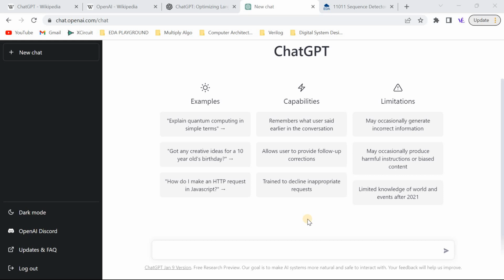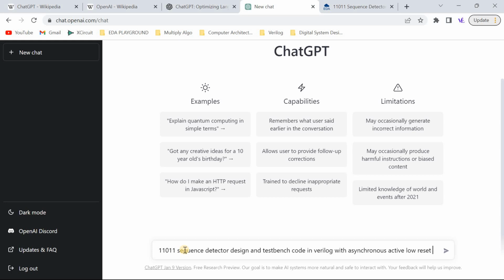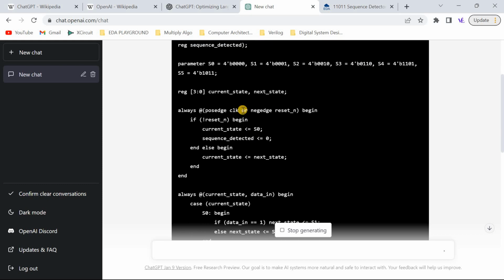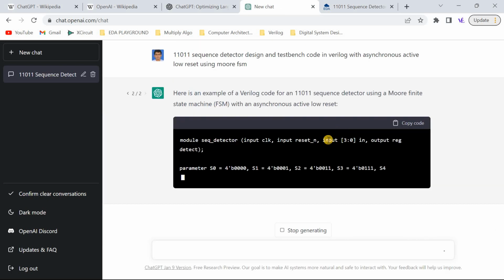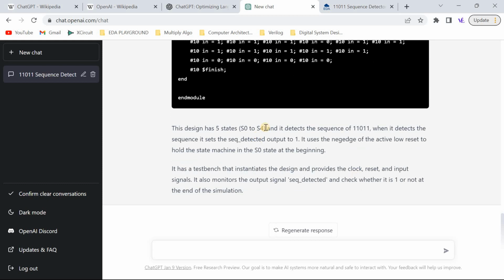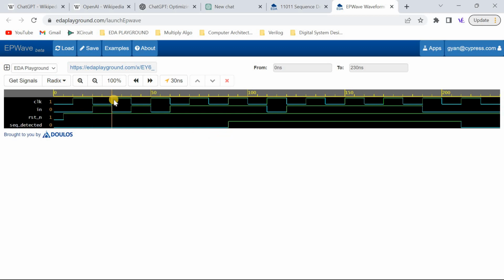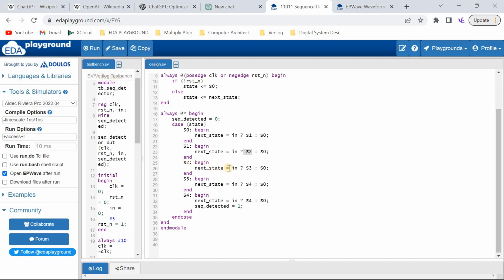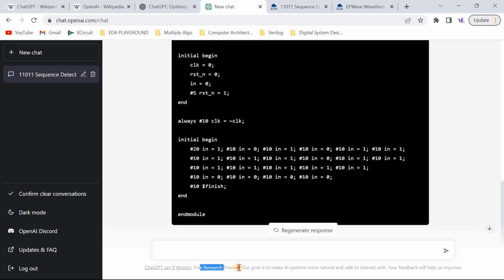𝐂𝐡𝐚𝐭𝐆𝐏𝐓: 𝐐𝐮𝐚𝐥𝐢𝐭𝐲 𝐨𝐟 𝐑𝐞𝐬𝐩𝐨𝐧𝐬𝐞 | 𝐃𝐢𝐠𝐢𝐭𝐚𝐥 𝐋𝐨𝐠𝐢𝐜 𝐃𝐞𝐬𝐢𝐠𝐧 & 𝐕𝐞𝐫𝐢𝐟𝐢𝐜𝐚𝐭𝐢𝐨𝐧 | 𝐎𝐩𝐞𝐧𝐀𝐈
𝐃𝐨 𝐖𝐚𝐭𝐜𝐡 𝐭𝐡𝐞 𝐂𝐨𝐦𝐩𝐥𝐞𝐭𝐞 𝐕𝐢𝐝𝐞𝐨 𝐭𝐨 𝐊𝐧𝐨𝐰 𝐂𝐡𝐚𝐭𝐆𝐏𝐓's 𝐐𝐮𝐚𝐥𝐢𝐭𝐲 𝐨𝐟 𝐑𝐞𝐬𝐩𝐨𝐧𝐬𝐞 𝐟𝐨𝐫 𝐕𝐞𝐫𝐢𝐥𝐨𝐠 𝐇𝐚𝐫𝐝𝐰𝐚𝐫𝐞 𝐃𝐞𝐬𝐢𝐠𝐧 & 𝐕𝐞𝐫𝐟𝐢𝐜𝐚𝐭𝐢𝐨𝐧 !